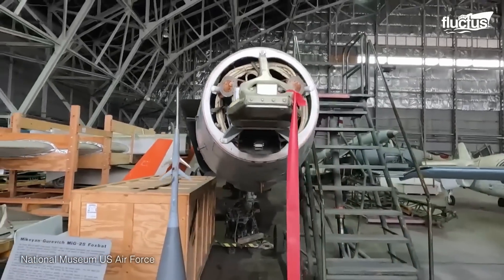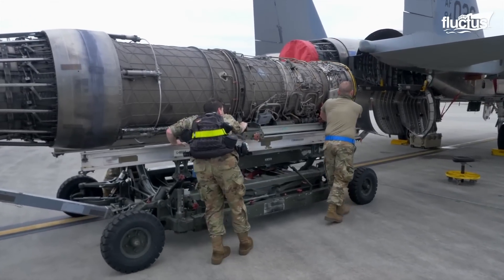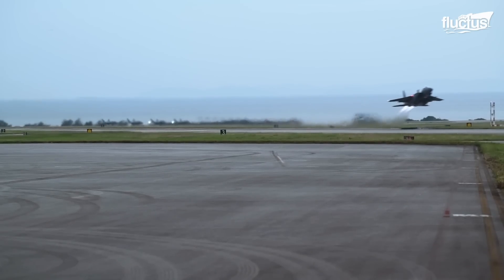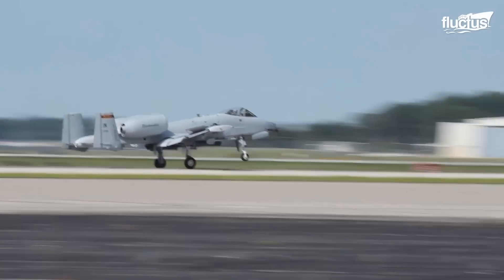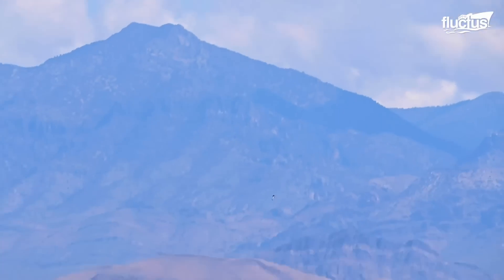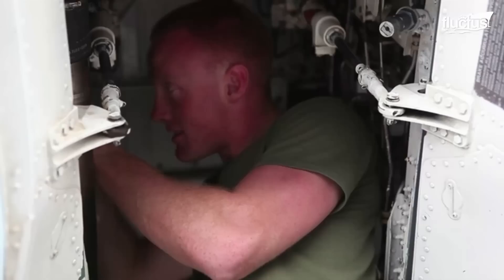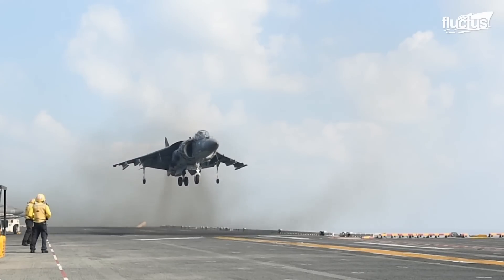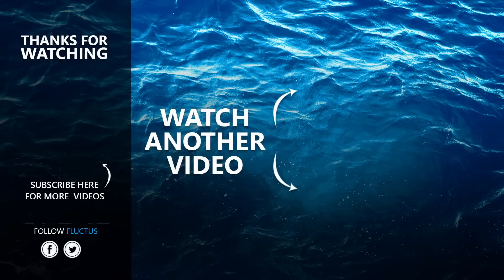Pushing the F-15's Monstrously Powerful Engines to the Extreme Limits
Welcome back to the Fluctus Channel for a closer look at some of the most legendary aircraft in the US Forces like the mighty McDonnell Douglas/Boeing F-15 Eagle .